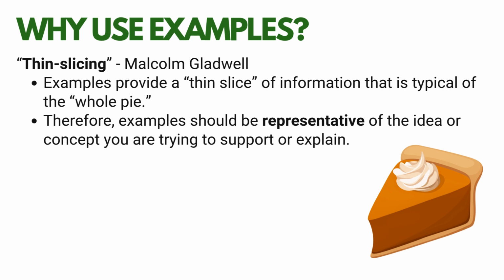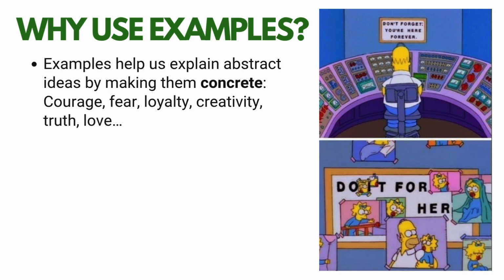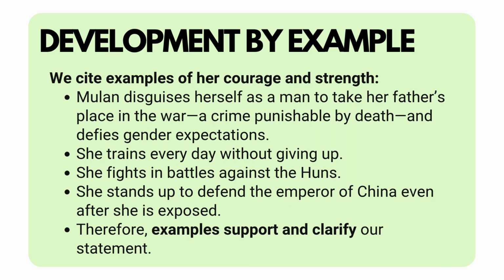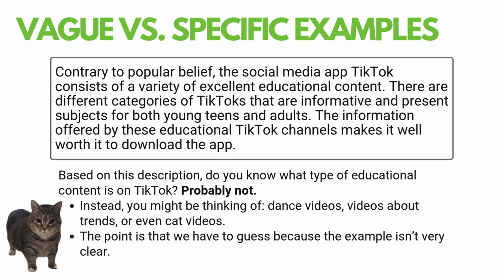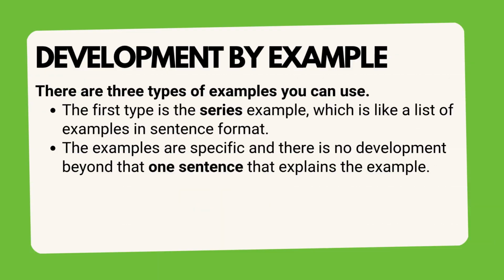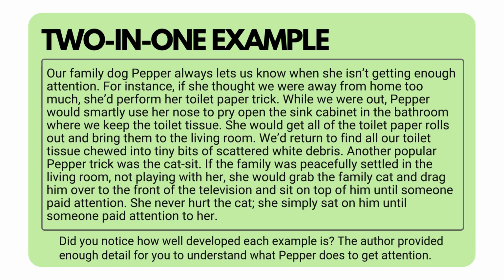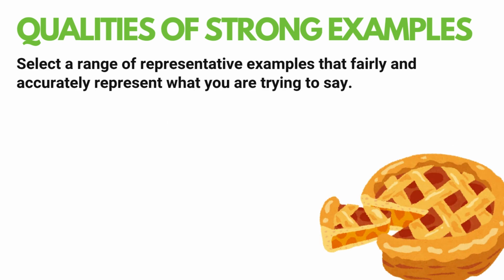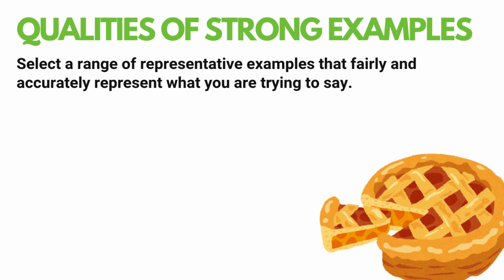Strategy: Example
This short video goes over the rhetorical strategy of Example. For EN110: Freshman Composition.